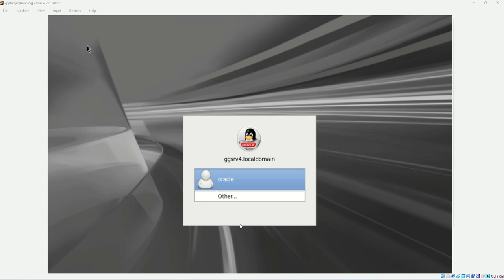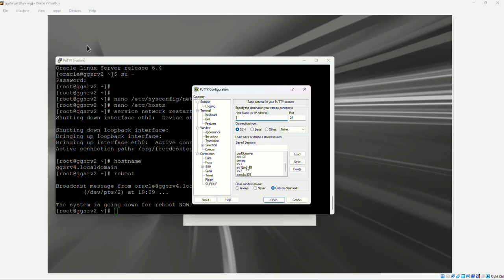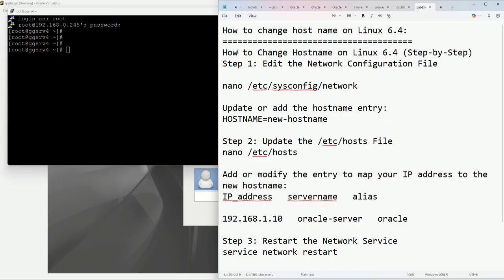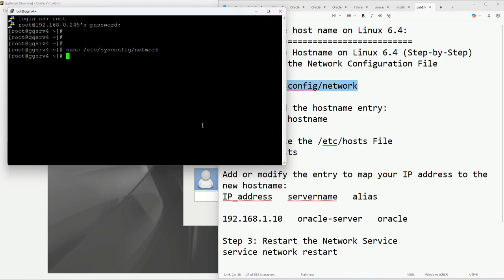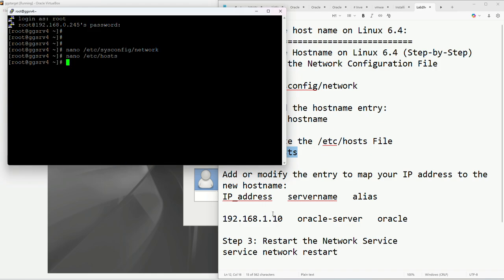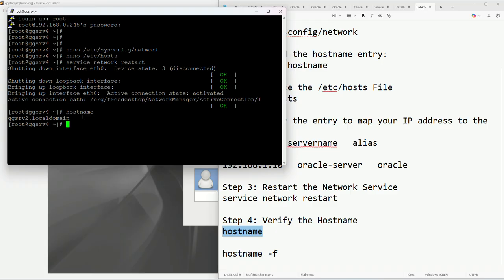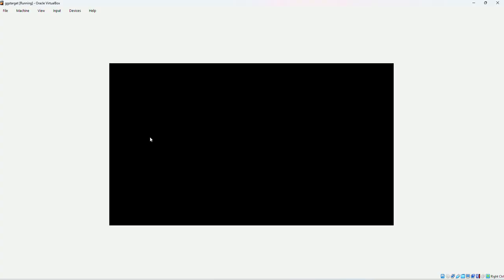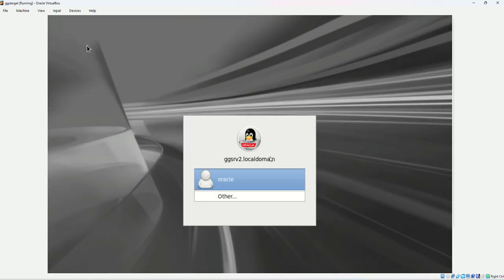How to Change Hostname on Linux 6.4 (Step-by-Step)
In this tutorial, you’ll learn how to change the hostname on Linux 6.4 (RHEL 6 / CentOS 6) using traditional configuration files. This step-by-step guide walks you through editing the required system files, updating local hostname resolution, and applying the changes by restarting the network service.

This method is ideal for older Linux systems that do not use hostnamectl and is commonly required in legacy enterprise environments.